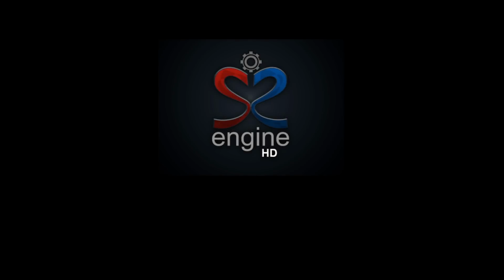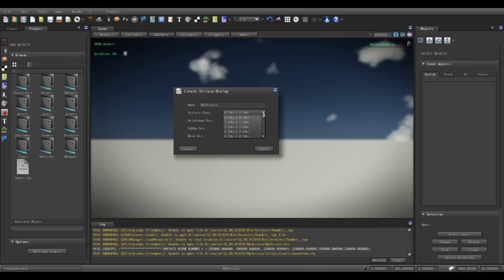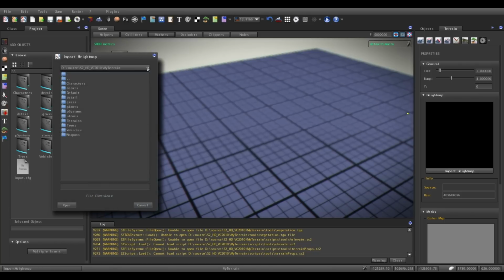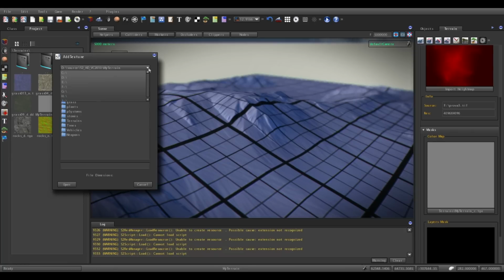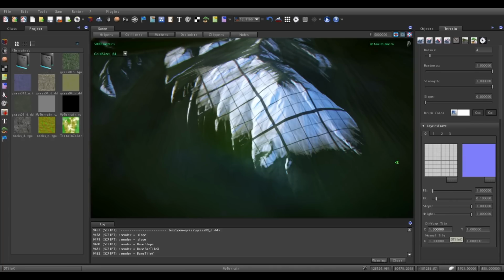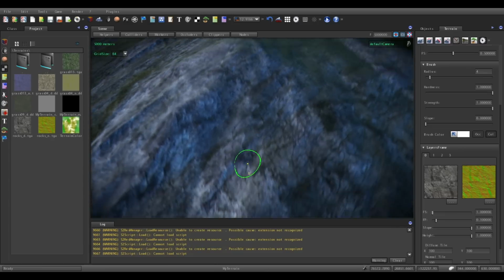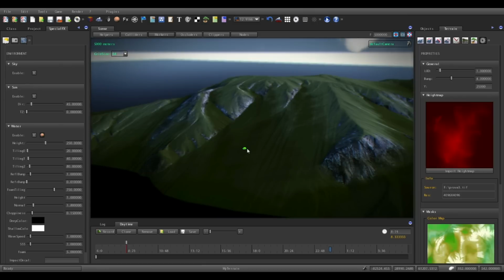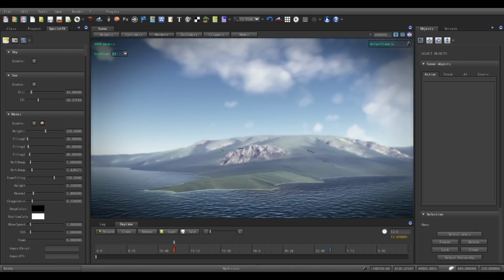S2ENGINE HD 1.4.6: Terrain Tutorial #1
This is the first tutorial dedicated to the S2ENGINE HD 1.4.6 terrain system. Enjoy it!